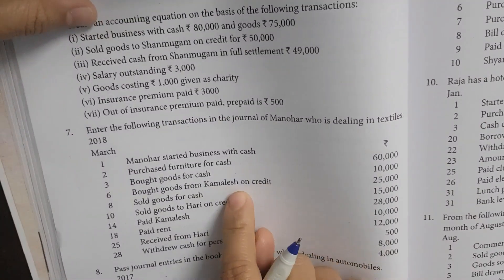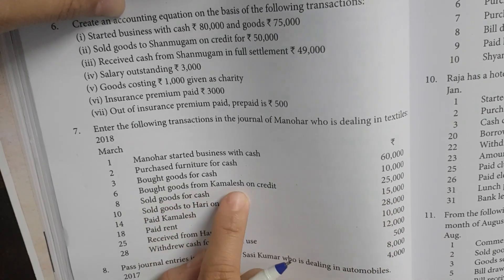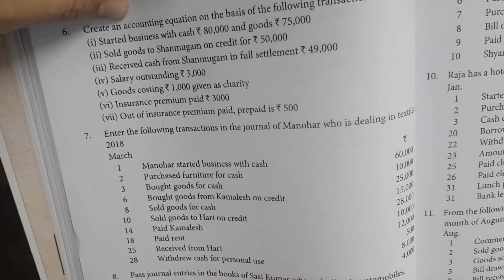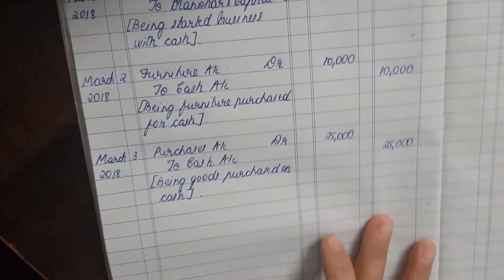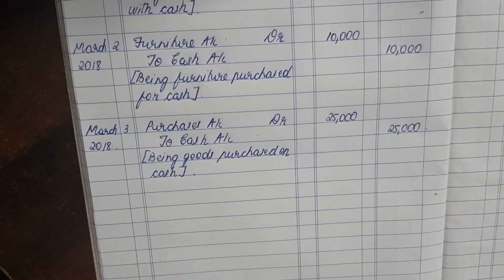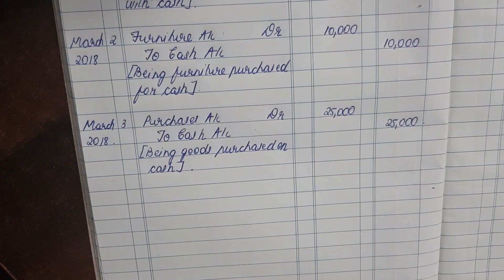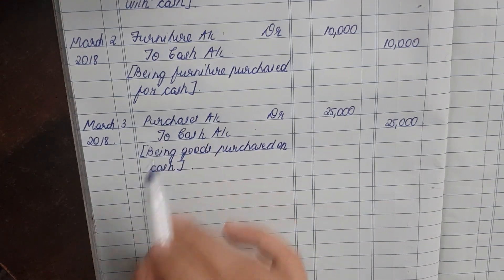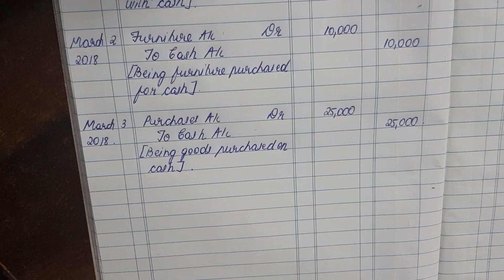Samacheer 11th Accountancy, Chapter 3: Book of Prime Entry, Journal Entries, Sum 7